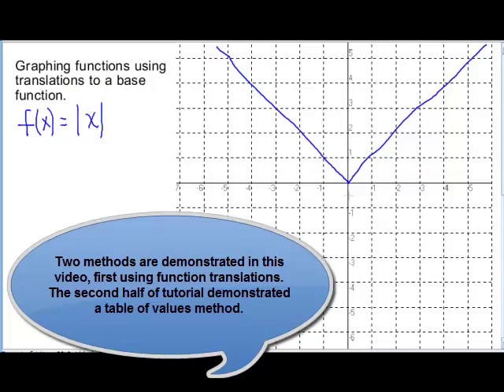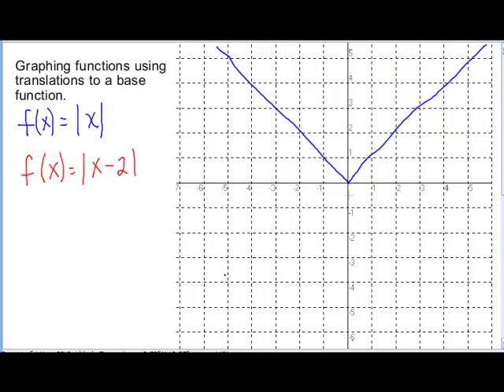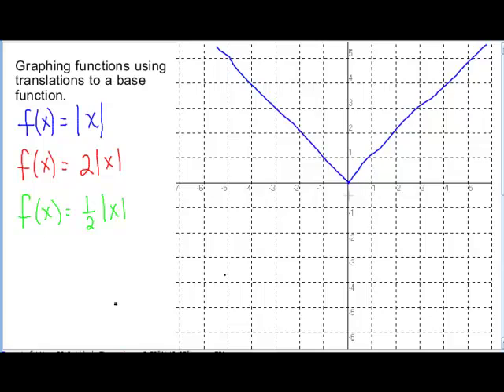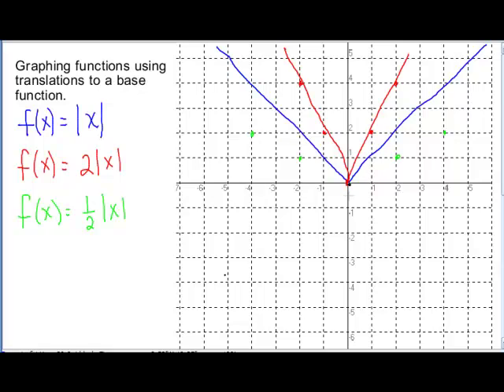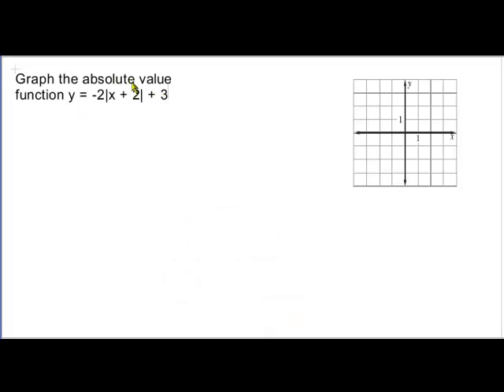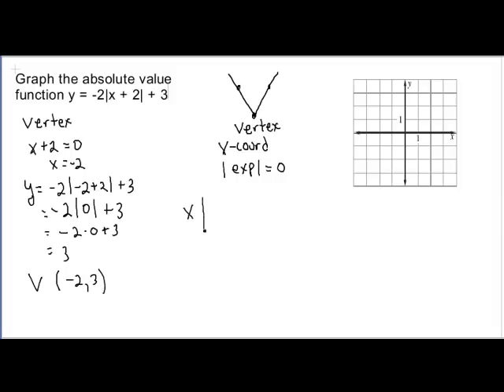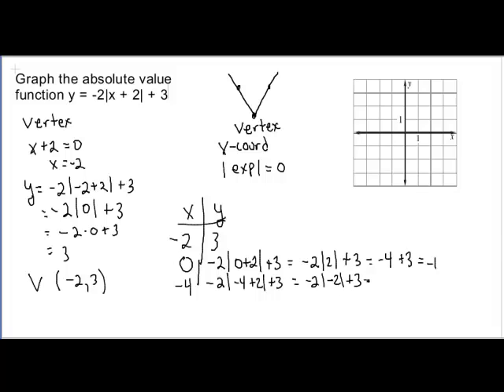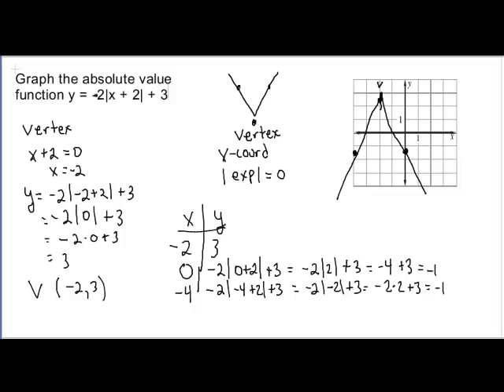Graphing Absolute Value Functions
This tutorial demonstrates two methods for graphing linear absolute value functions. The first half of the video utilizes function translations of a base function to create the sketch of the graph. The second half demonstrates making the graph using a table of values.